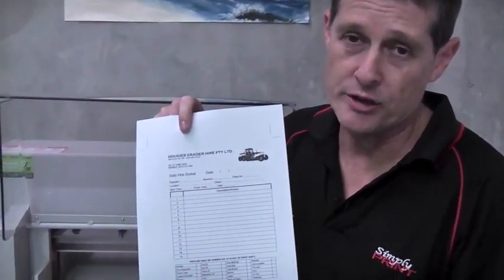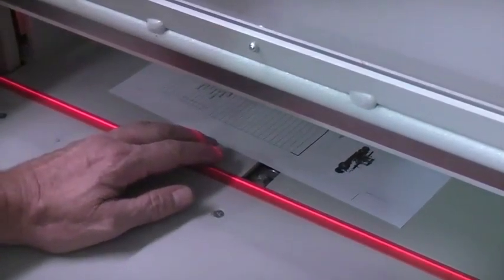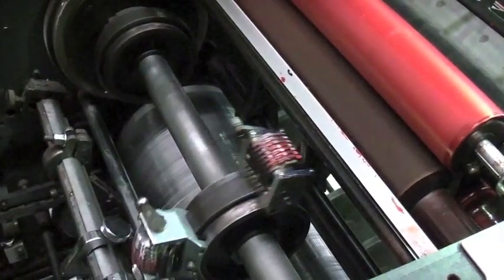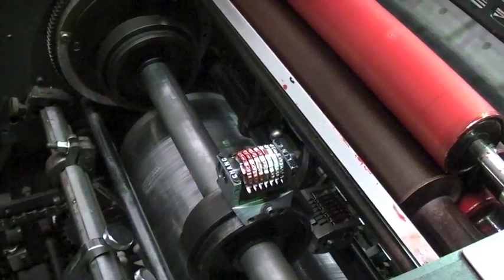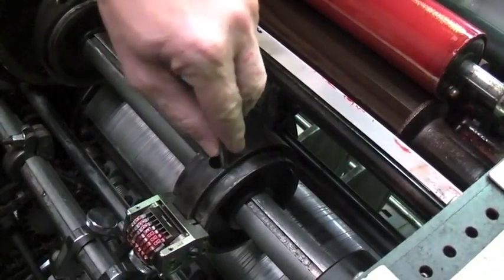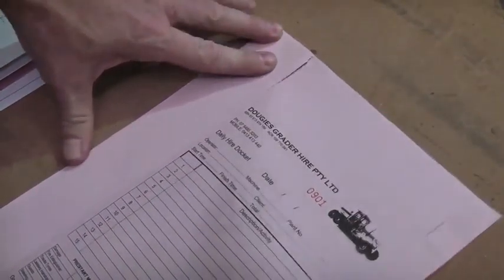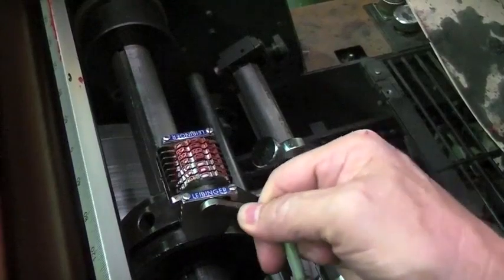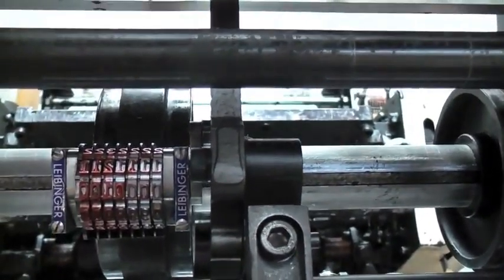The Art Of Numbering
We demonstrate how we do numbering and perforating with a real print job.